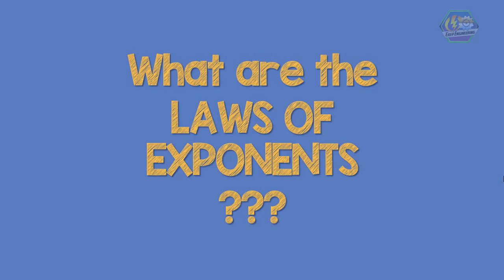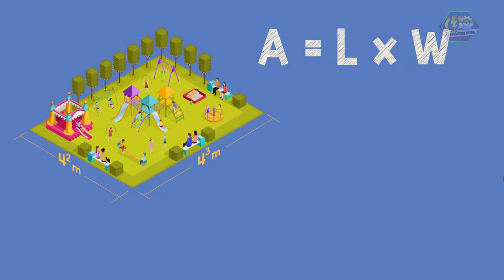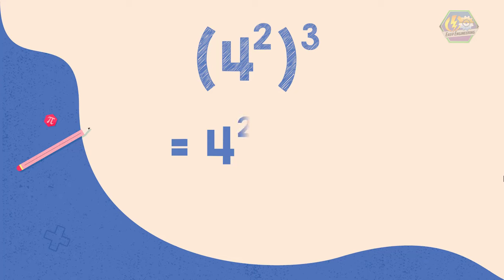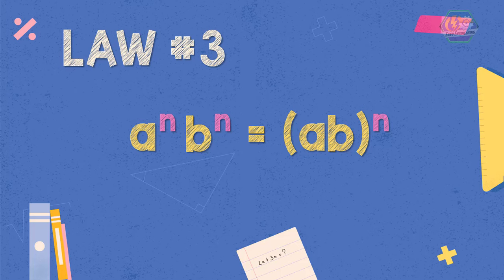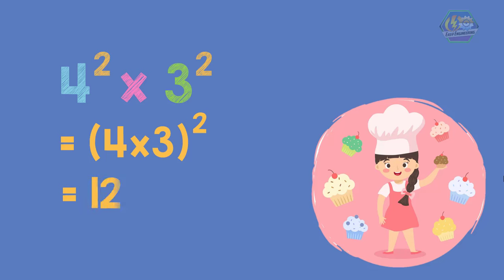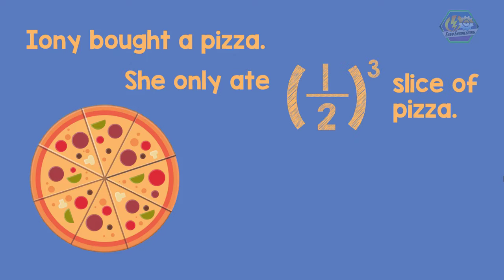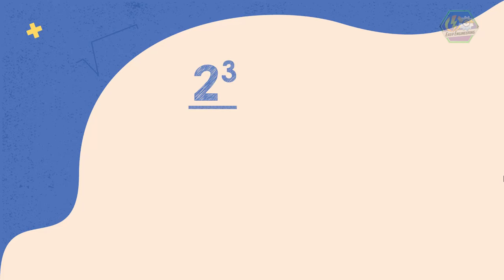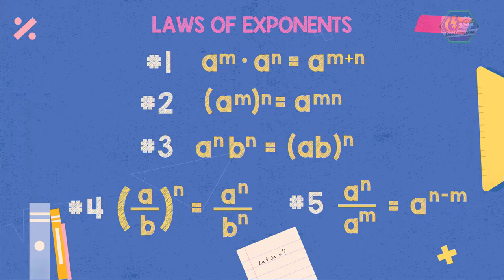LAWS OF EXPONENT | Mathematics Animation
For today’s topic, we are going to talk about the “Law of Exponents”.

In our previous video, we already define what is exponent all about. If you haven’t watched the video yet you can find it here on our channel. Now before discussing the laws of exponents, let’s take a quick recap first about exponents.

The exponent tells us how many times a number will be multiplied, in short exponents are just repeated multiplication.

So if you have a number of two raised to the power of 3 this means that the two will be multiplied three times.

Also the number two there is the base and the three is the exponent.
So that’s what exponent is all about.

Now let’s go to the laws of exponents.
Yes, you’ve heard it right. Exponents have laws
What are the laws of exponents?

*Enjoy this easy and educational video from EarthPen